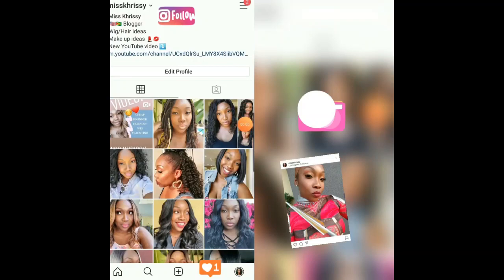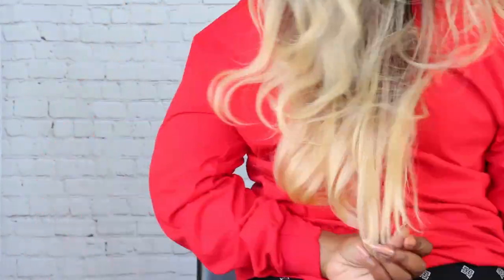Texture 2.0!😱| Sensationnel ELITE BABE & ANGEL FACE Curls Kinks & Co Wig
Today I will be reviewing the New Sensationnel Curls Kinks & Co Synthetic Hair Empress Lace Front Wig - ANGEL FACE & ELITE BABE. They're definitely some improvements you want to see! ❤

Time Stamps 💕

00:00 - Intro
00:27 What's in video
01:25 Wig install
02:25 Curls n kinks co
03:25 Texture improvements
04:16 Cap construction
06:20 Angel Face Review
07:05 Issues with some colors
08:13  Length of Angel Face
09:09 Pros/ cons
10:52 Outro

direct link to wig:
wigtypes:

It's FREE and hit the notification 🔔 bell all the way up⬆️, so you don’t miss any of my new videos!